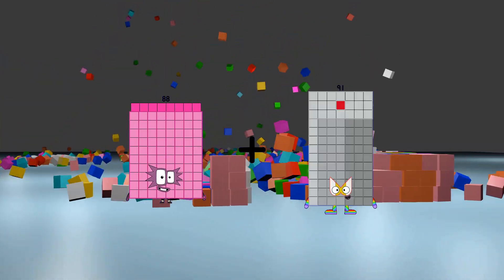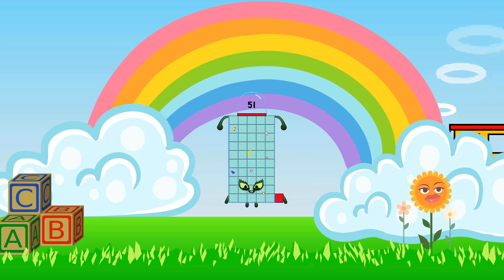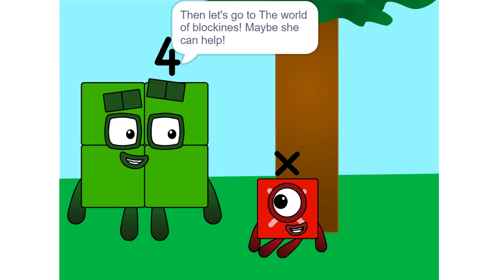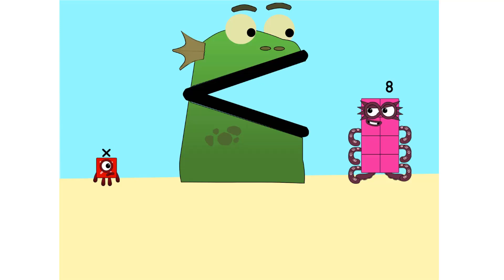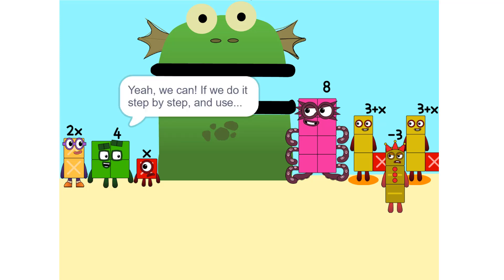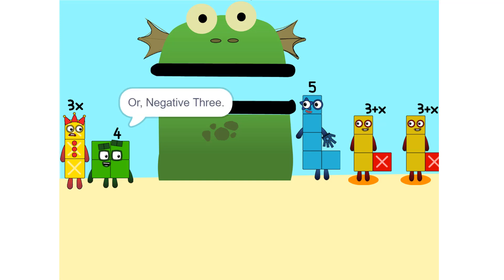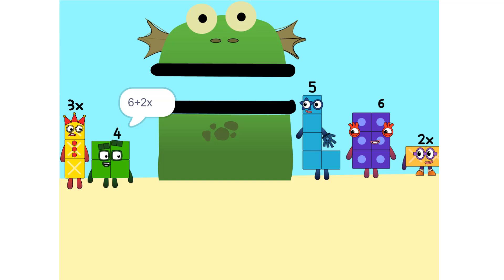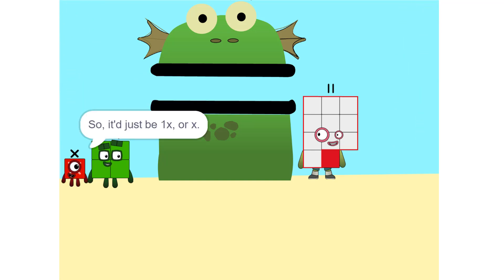Numberblocks Math: Undecimalblocks Square on the Moon | Numberblocks Step Squad | LEVEL 2 | #176